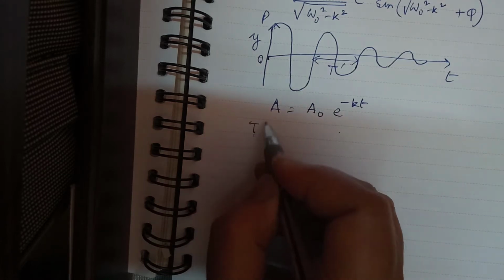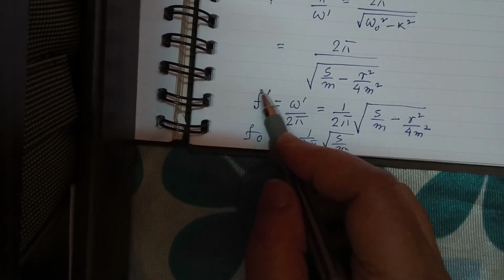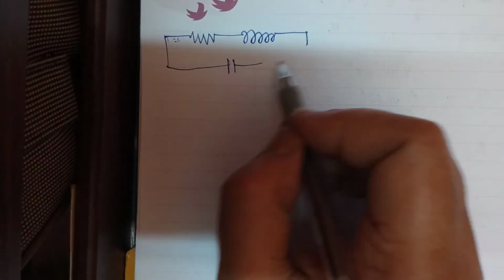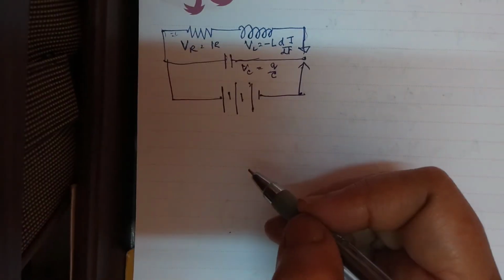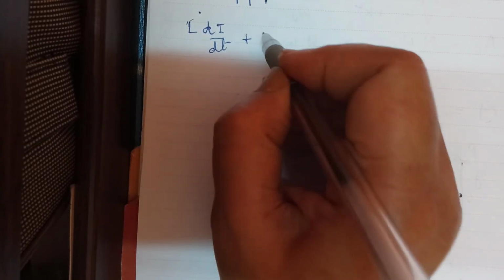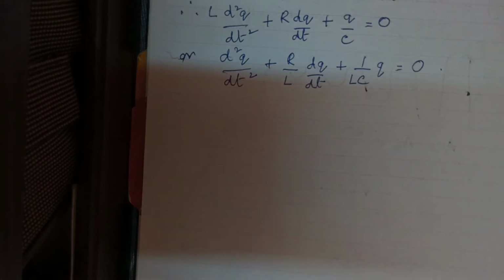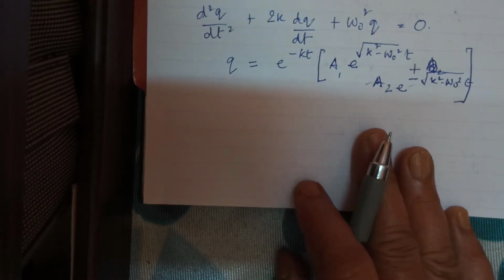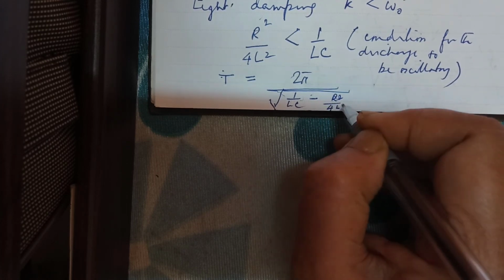30.4.20, SHM damped, video#3